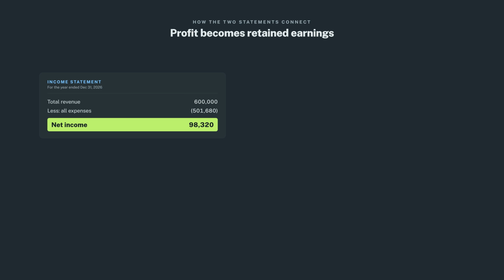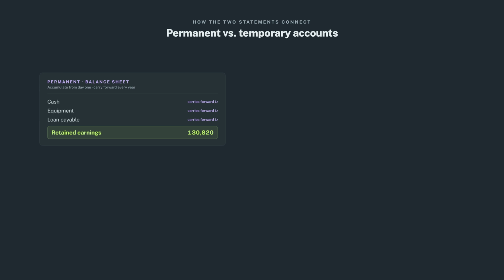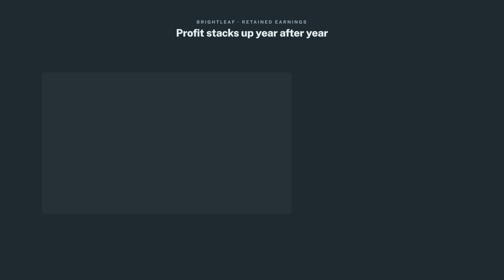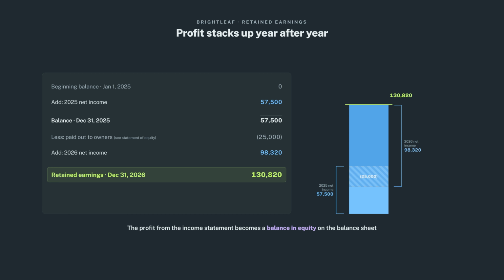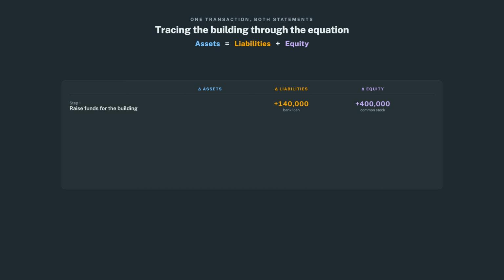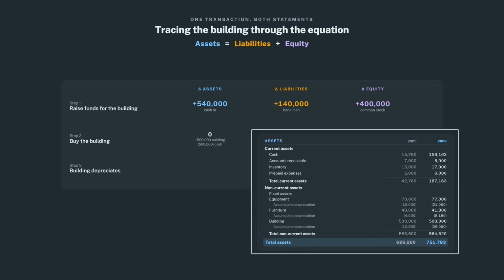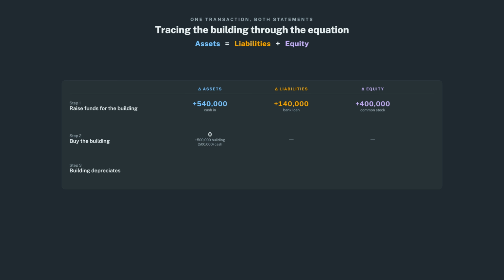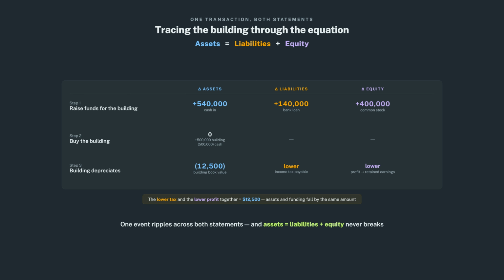How the Income Statement and Balance Sheet Connect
We've treated the income statement and balance sheet as two separate reports answering two separate questions. But they're really two views of the same business — and in this episode, we connect them.

We trace the main link between the two statements and follow a single transaction across both.

We cover:
• Retained earnings as the bridge between the two statements
• Permanent vs. temporary accounts — and why income statement accounts reset each year
• How net income closes into retained earnings
• Tracking BrightLeaf's earnings across two years
• Following one transaction — buying and depreciating a building — across both statements
• Why the accounting equation never falls out of balance, even as depreciation hits assets, profit, equity, and taxes at once

By the end of this video, you'll understand:
• Exactly how profit flows from the income statement to the balance sheet
• The difference between permanent and temporary accounts
• How a single event ripples across multiple statements simultaneously

In the next episode, we'll dig into the equity section directly with the statement of stockholders' equity.